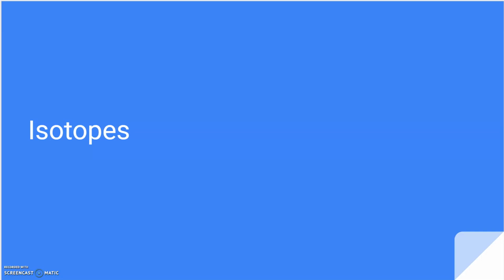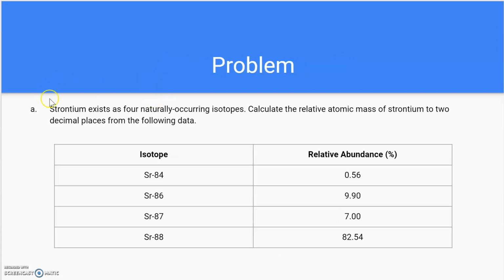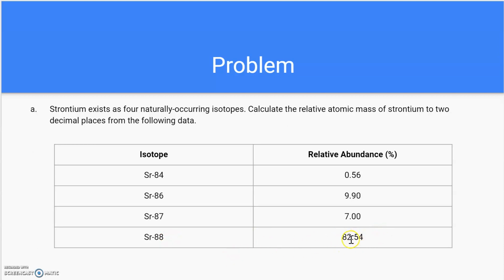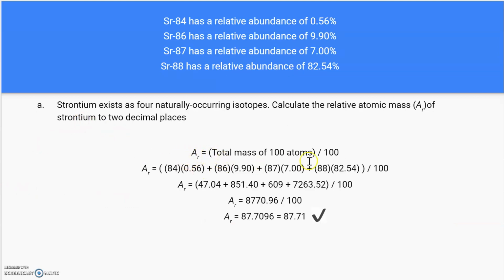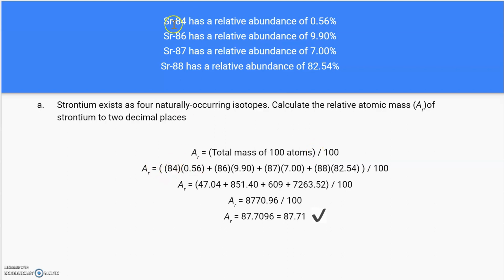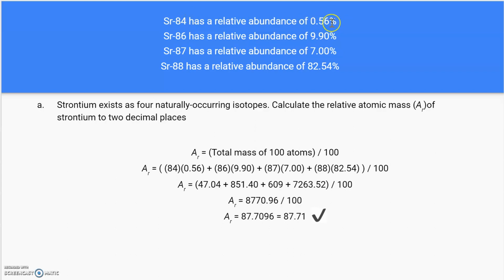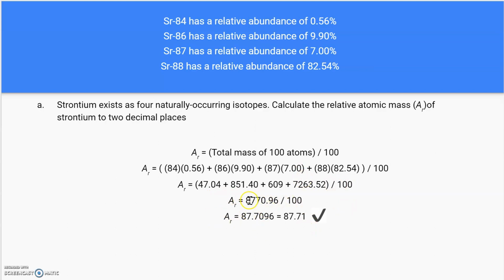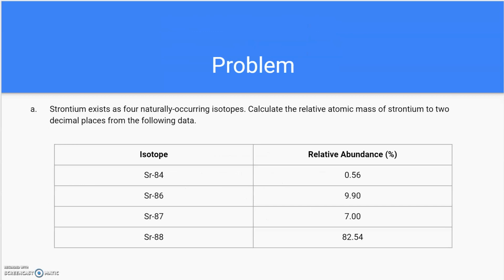Problem 9 - Isotopes